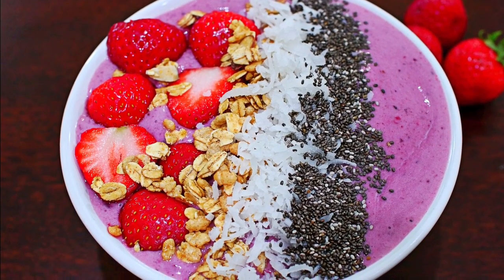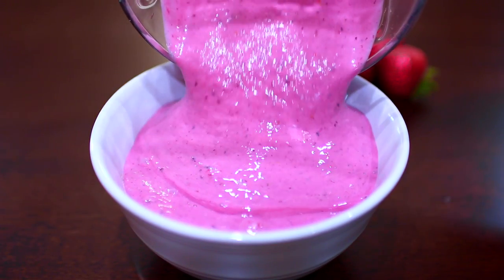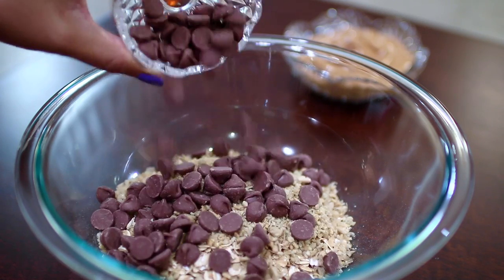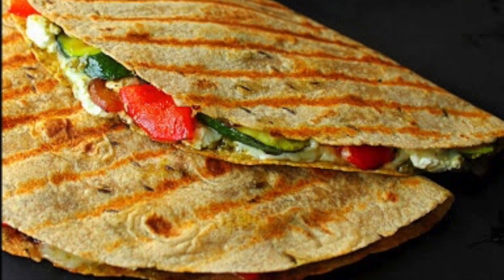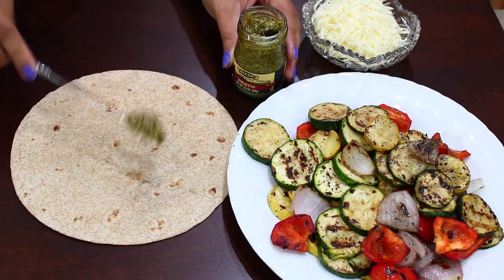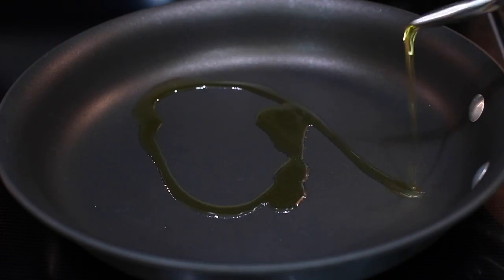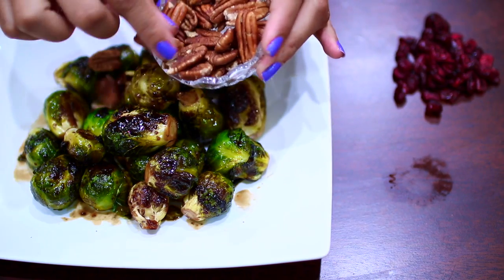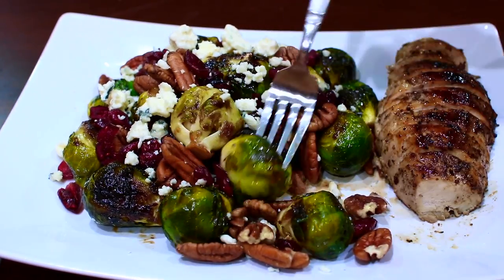4 Amazingly Healthy Weight-loss Recipes (What I Eat in a Day)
In this (what i eat in a day video) im sharing with you healthy weight loss recipes that are very easy to make and are incredibly delicious. I made a smoothie bowl, oatmeal protein bites, vegetable quesadillas, and Brussel sprouts  salad.  i obviously do not eat these same healthy recipes everyday, but they are just examples of healthy recipes i eat sometimes in a day. All these recipes are vegan friendly as well, you just have to omit the meat. So i hope you guys enjoy my what i eat in a day video!

ingredients
(smoothie Bowl)
1/2 cup Almond milk
1 cup frozen mixed berries
1 frozen banana
1/4 cup protein powder of your choice

(Oatmeal energy bites)
1 cup oatmeal
1/2 cup peanut butter
1/2 cup chocolate chips
1/3 cup honey
1/4 cup ground sunflower seeds

(vegetable quesodillas) makes 4. serves two people
1 medium green and yellow zucchini
1 medium onion
1 medium red bell pepper
salt and pepper
4 whole wheat tortillas
pesto
mozzarella cheese

(Brussel sprout salad) Serves two
1lb brussel sprouts
salt and pepper
1tbs balsamic vinegar
1 tbs maple syrup
1/3 cup pecans
1/3 cup dried cranberries
blue cheese